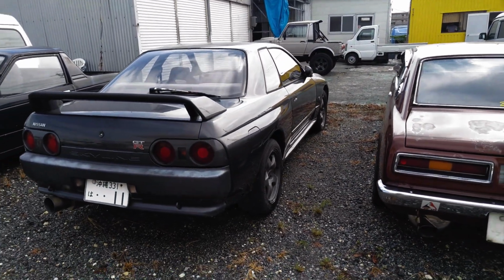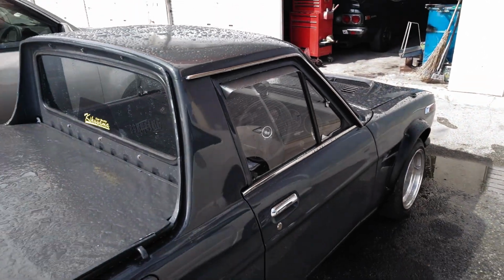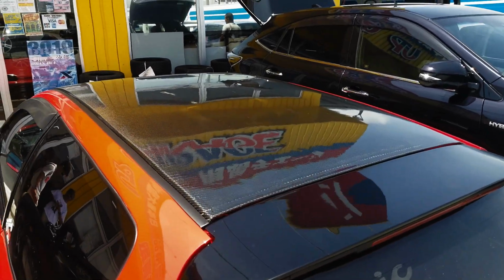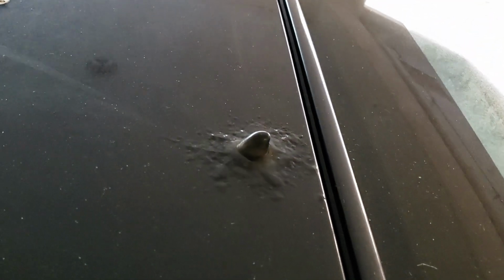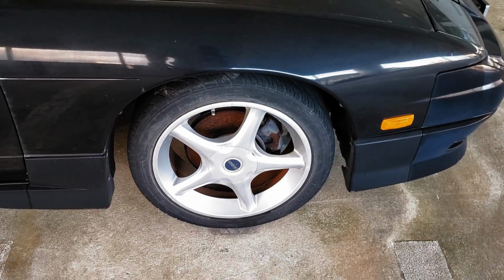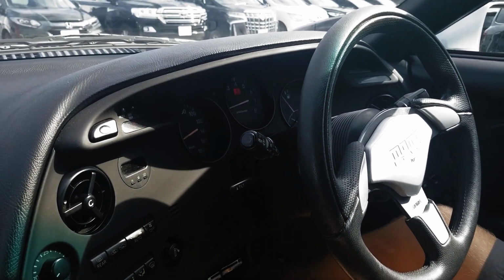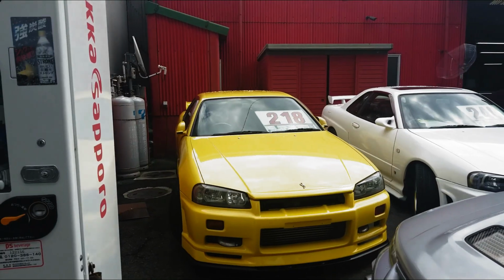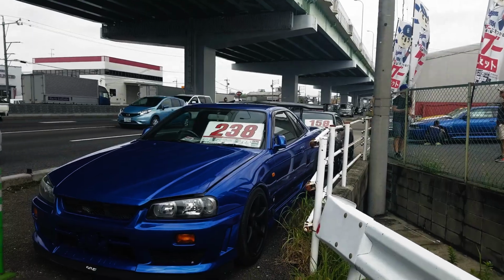I LOVE JDM CARS!!!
WHY I LOVE JDM CARS!!!
Some of you may have missed some of this content. Living in Japan is incredible, This video shows all kinds of stuff. I found an abandoned R32 GTR and a Old school Celica. An older Japanese man opened his personal garage to show me some of his incredible collection that includes a Mazda Savannah fully restored, a clean Toyota Mark II and probably the dopest Sunny with a GTR conversion. I've never seen so much cool stuff! After that we headed to UpGarage and got to see the first carbon fiber roof on a Civic EG i've ever seen. Along with a clean EK hatch and a beautiful AE86 Trueno. Then me and Jason from Capt Two6 found an abanded 180sx type X. One of my favorite cars in the world! Finally, Spencer from YourCarBro and Jason from Capt Two6 picked me up from the airport for a weekend of fun. It was a blast.